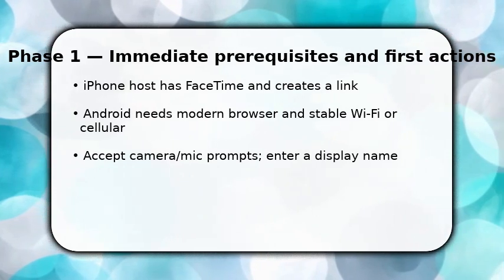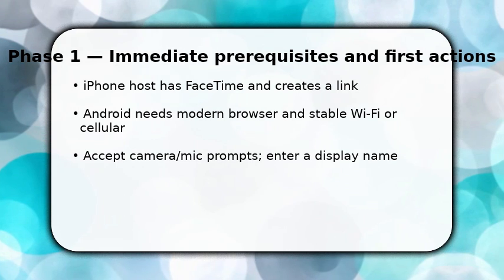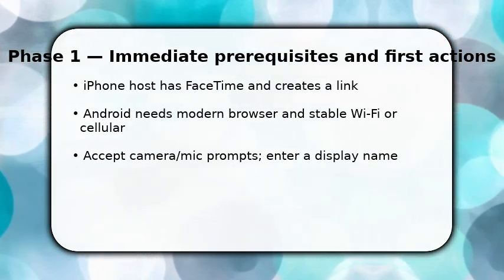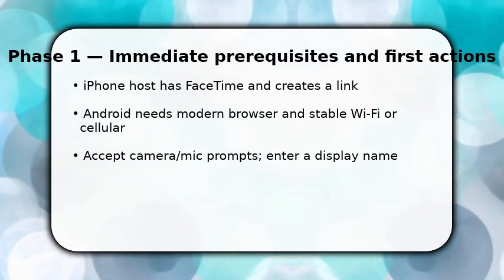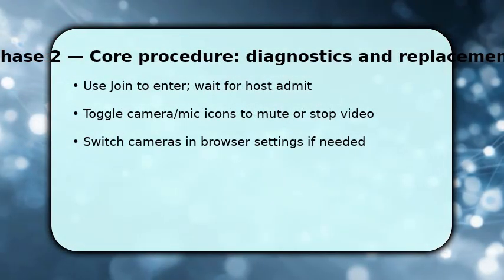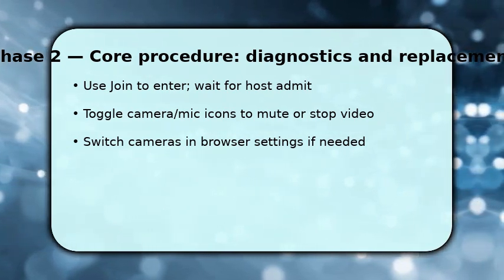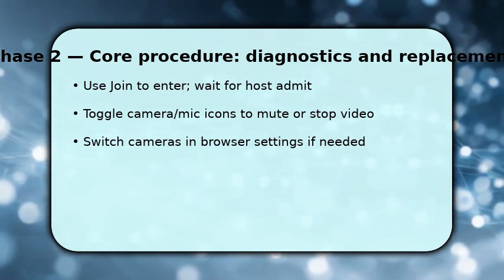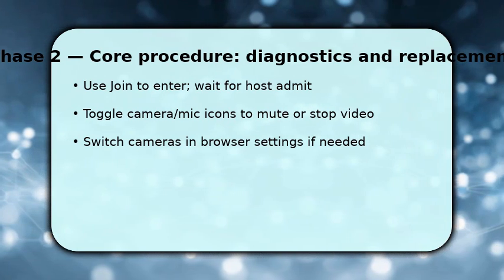How to Use Facetime Link on Android (full Guide)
How to Use Facetime Link on Android (full Guide) | 🔒 Surfshark VPN Deal — Stay private and secure. $1.99/mo + 3 Months Free ▸

Discover the step-by extricate using Facetime link on Android devices. This comprehensive guide covers everything from downloading necessary apps to troubleshooting common issues, ensuring a seamless video calling experience across platforms.

Facetime Link, Android Use Guide, Video Calling Tutorial, Troubleshoot Facetime Android, Download Facetime App for Mobile